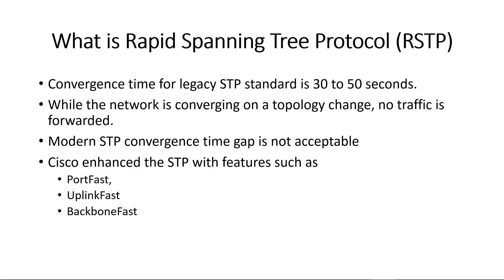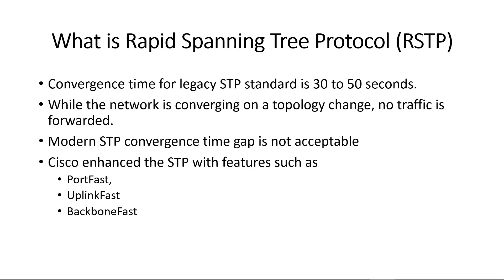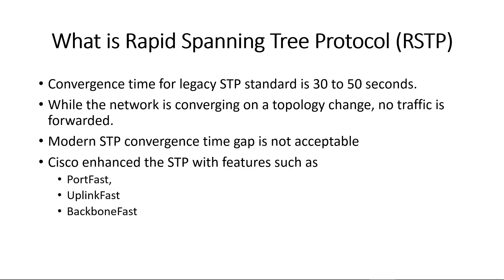Video 14 - What is RSTP